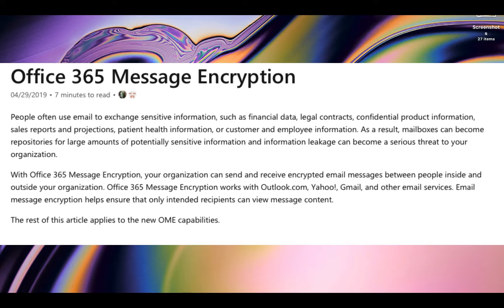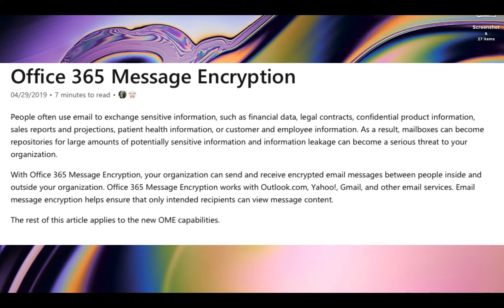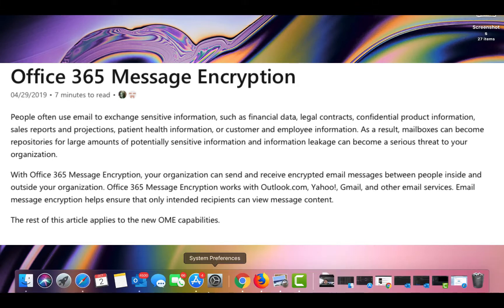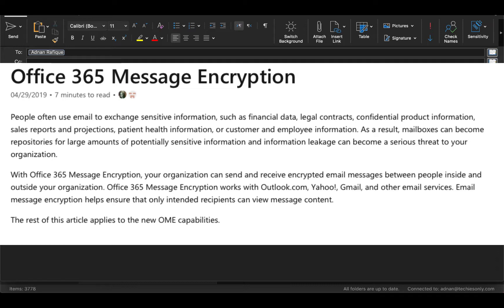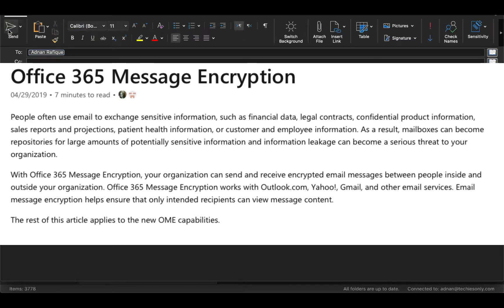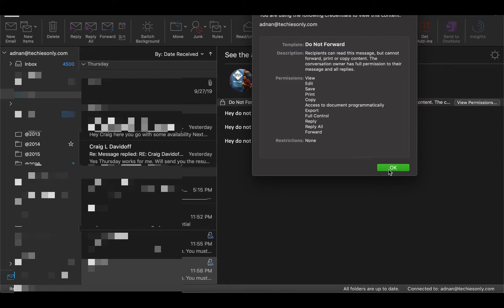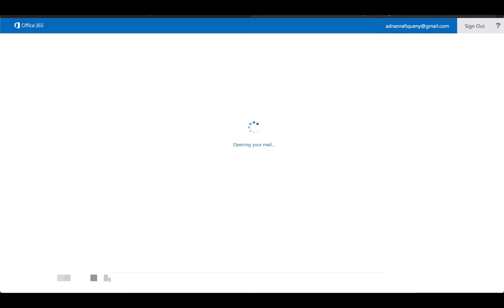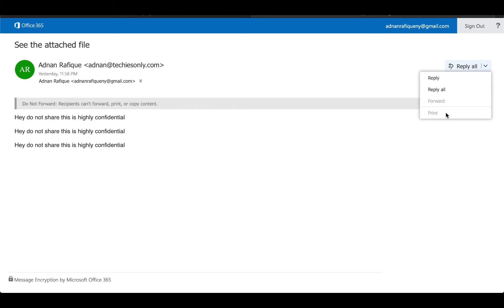Office 365 Message Encryption - Do not Forward and Do Not Print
Learn how to protect your confidential emails in Office 365! In this video, we'll show you how to use the "do not forward" feature to ensure that your sensitive information doesn't get leaked.

encrypted email on outlook
encrypted email outlook
outlook encryption options